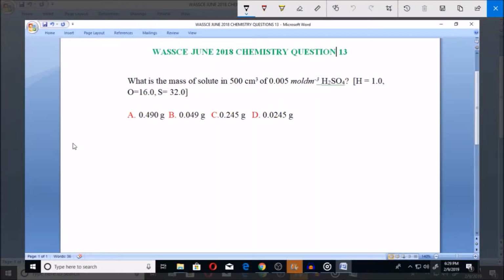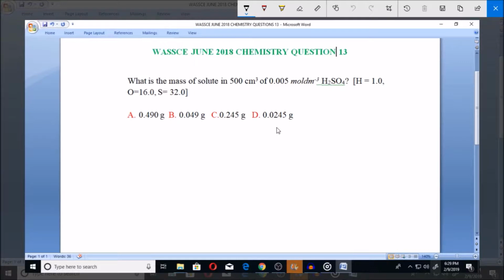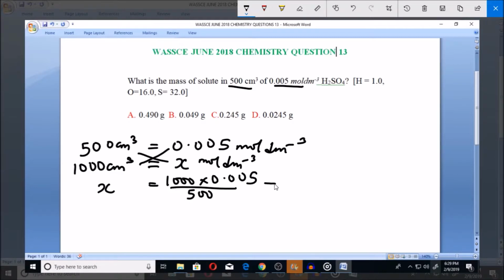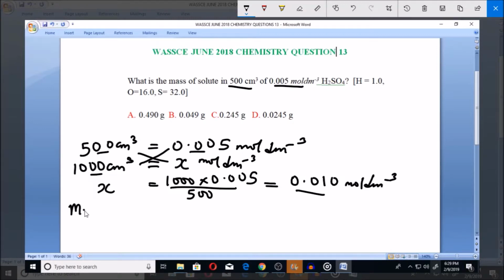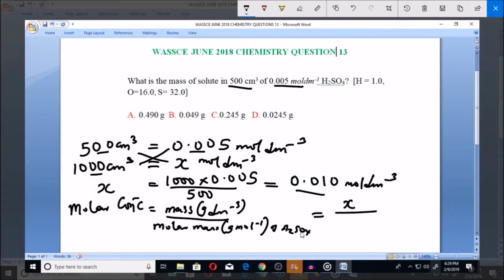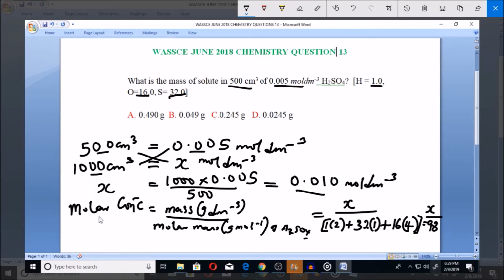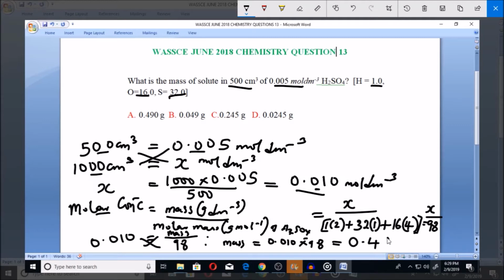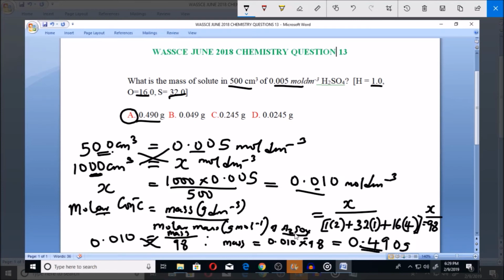WAEC PAST QUESTION 13 CHEMISTRY 2018 Molar Concentration